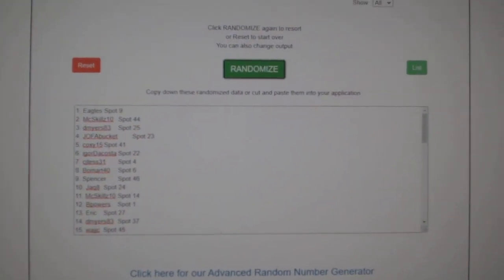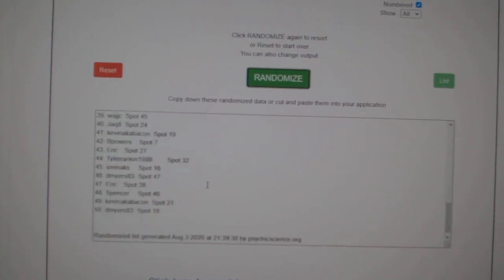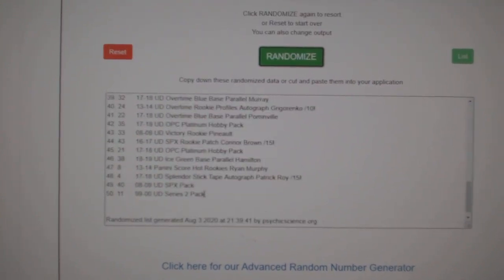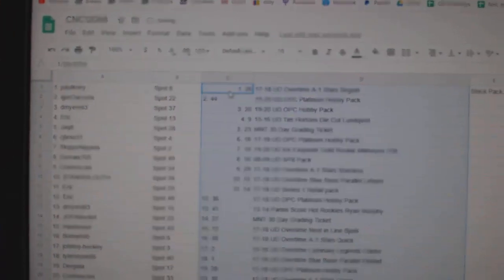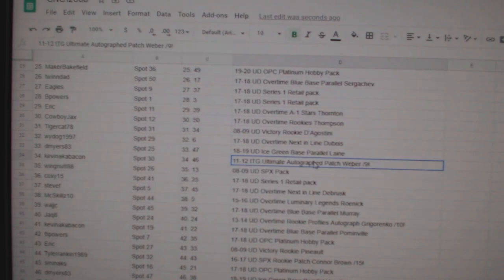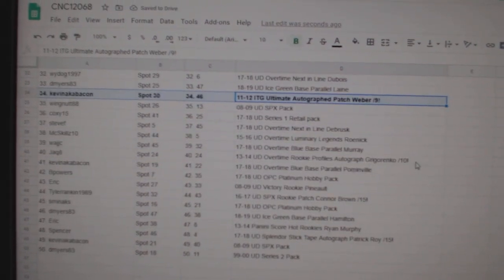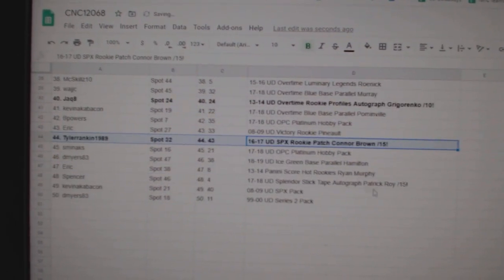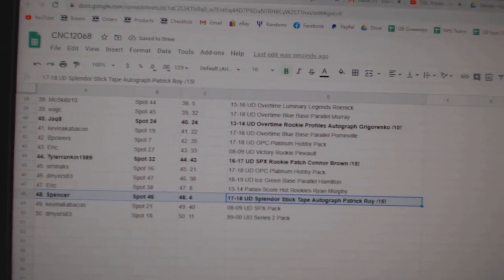C&C High End Roy Auto Chancer Break - C&C GB 12,068